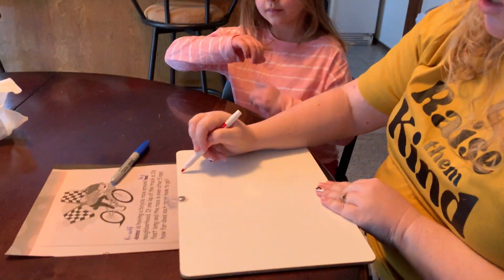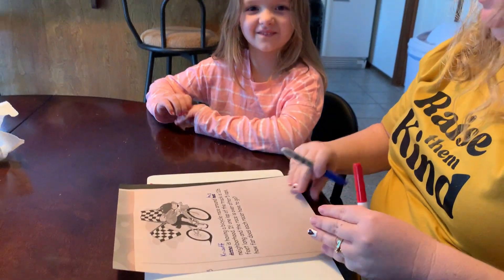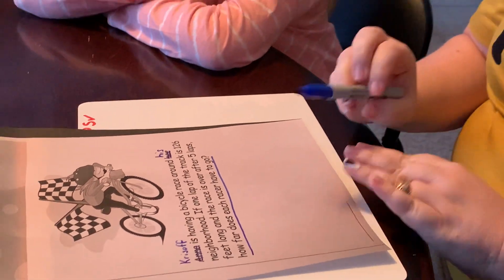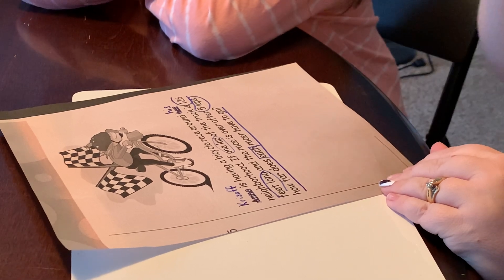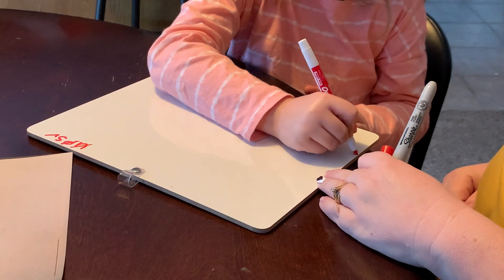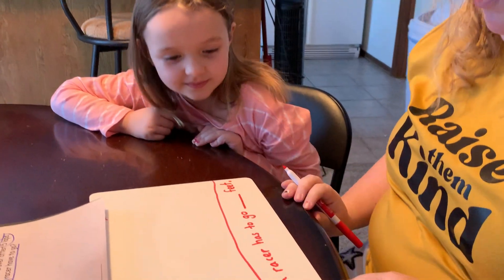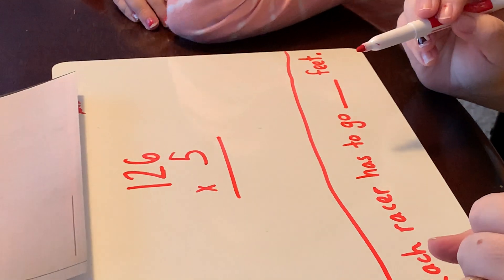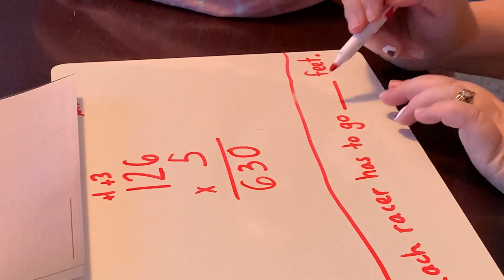Krisoff word problems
Traditional and area model of multiplication